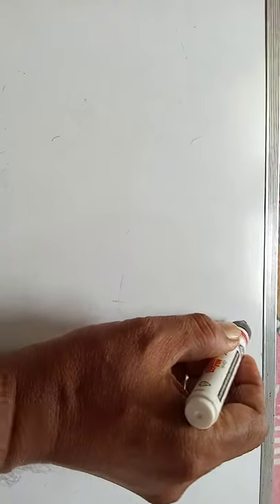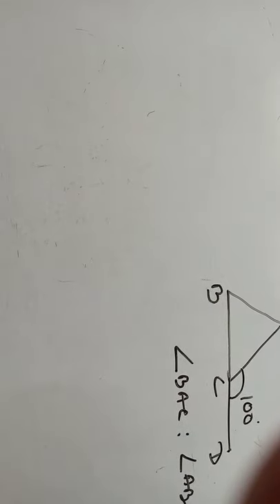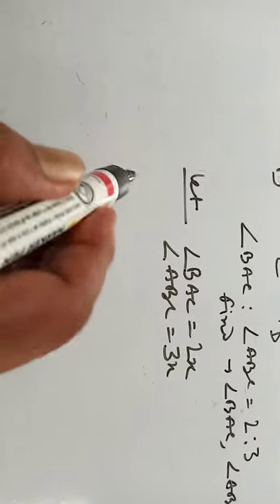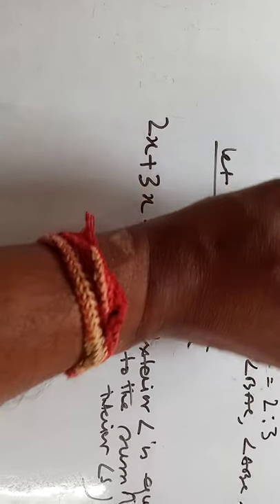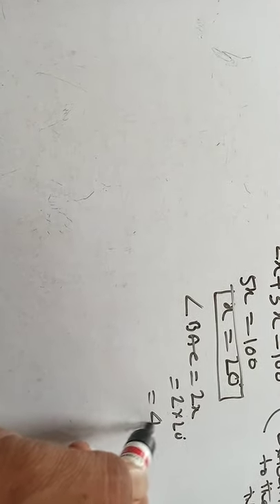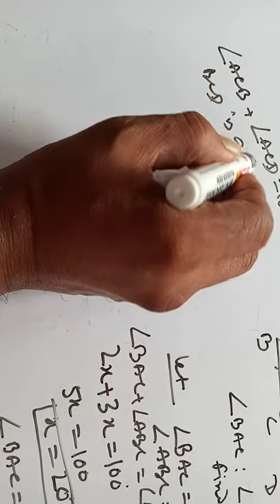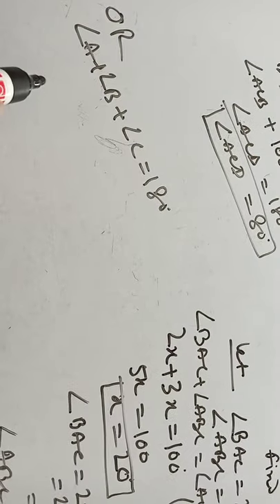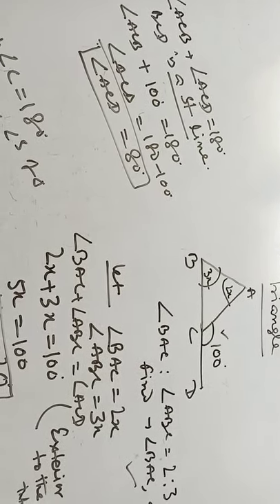Triangle. Easy mathematics learning 2021.